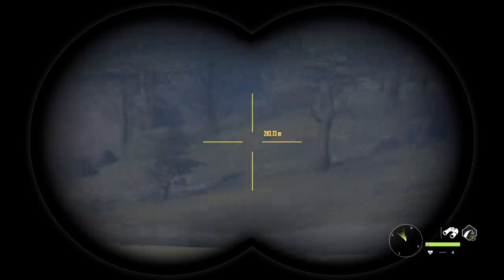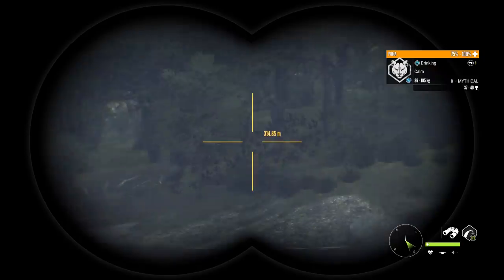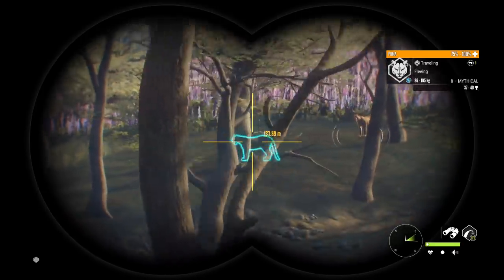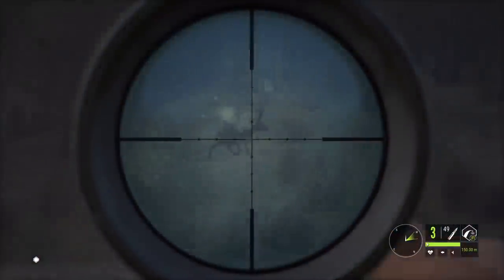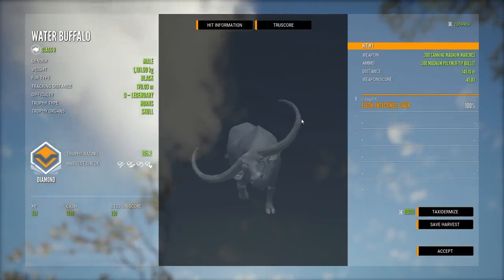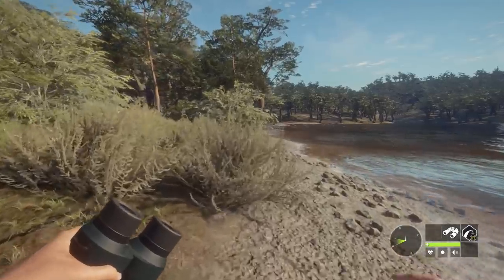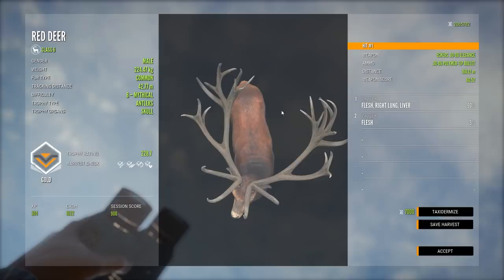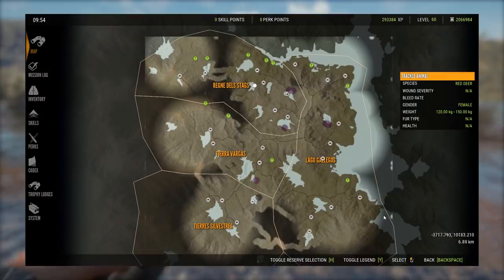Puma Hunting Guide Call of the Wild